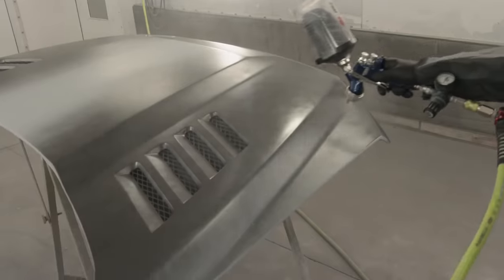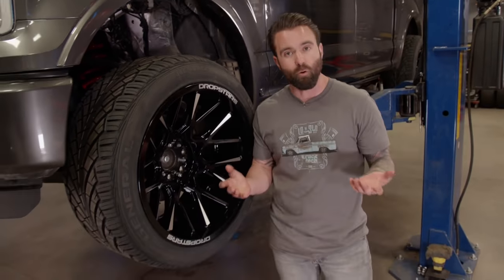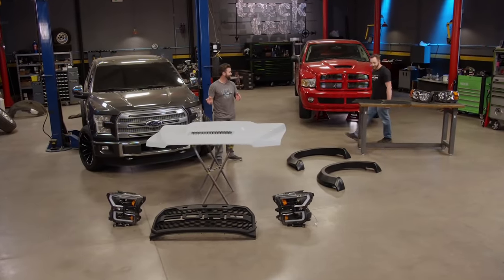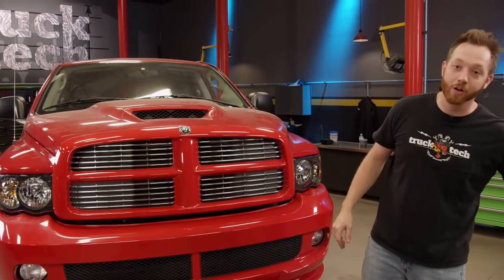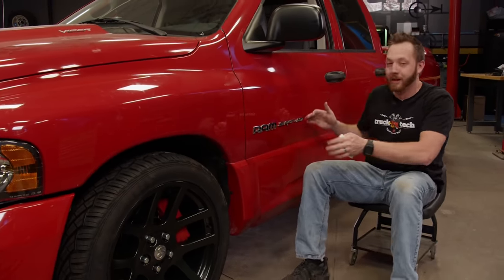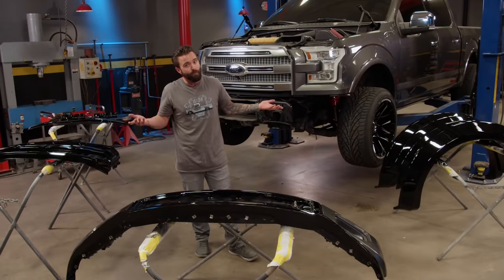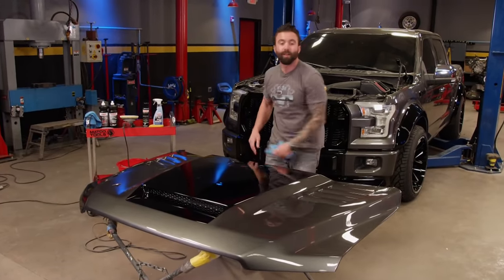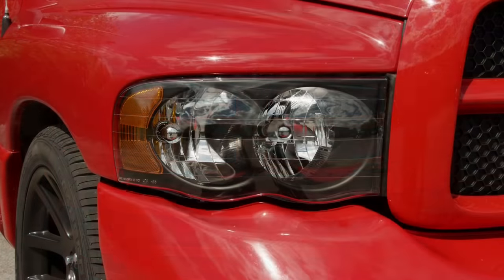Style Over Substance: Muscle Trux Build-Off -Truck Tech S7, E11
New 2020 episode! With power taken care of, improvements in the good-looks department include cowl hood, custom wheels, plus tips on restoring old paint.

Supplied by Summit: Anzo USA Headlight Set for Ford F150

Blast From the Past: Blast from the Past, Lebanon, TN

Matco Tools: MATCO Tools are the Official Tool Supplier to PowerNation